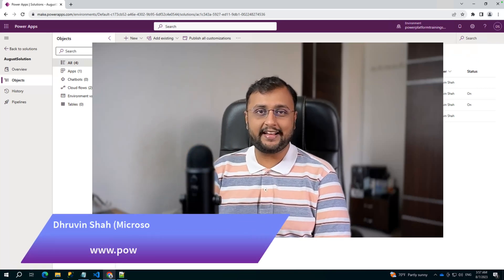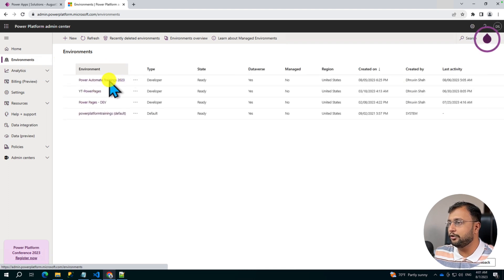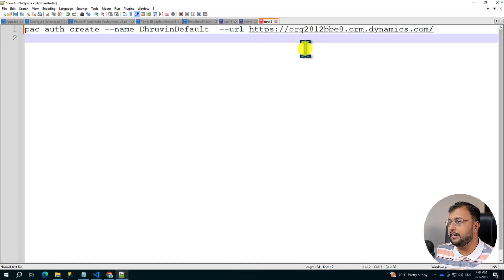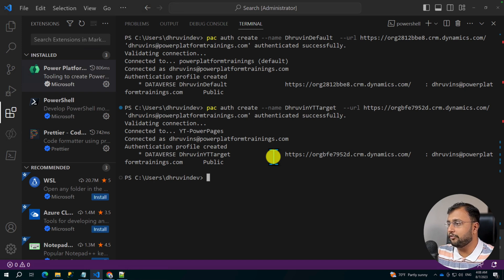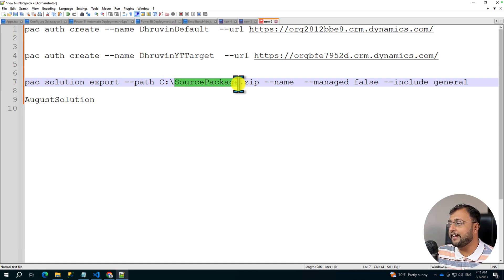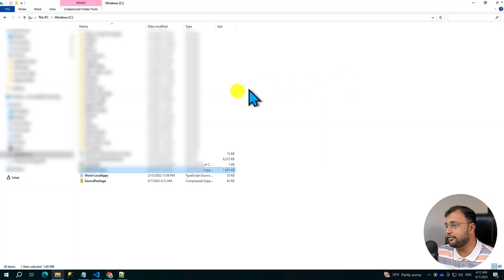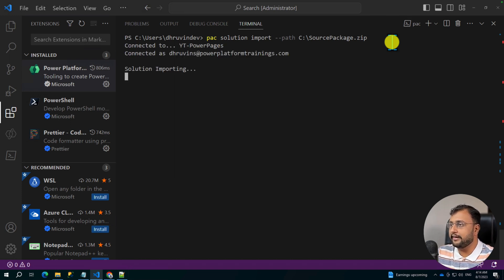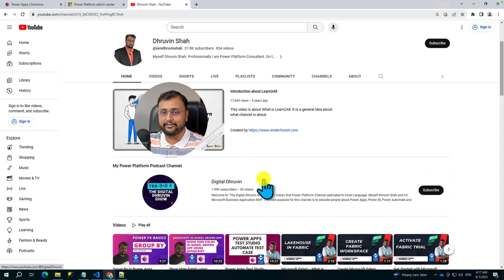Export Import Solution using Power Platform CLI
During this video, we will learn how we can perform Production deployment of Power Platform solution from one environment to another environment using Power Platform CLI. Power Platform CLI offers two commands to export the solution and Import the solution back to the target environment. You can automate your Power Platform Solution deployment process using CLI commands. Let's check this in depth!

Key Learning from the Session:
1. Power Platform Solution Deployment
2. Export/Import Solution in Power Apps using CLI
3. Power Platform CLI to export/import solution
4. Export Import Solution using Power Platform CLI
5. Dev to Prod Deployment in Power Platform

Chapters:
00:00 Start
00:51 Overview of Use Case
01:15 Get Environment URLS
01:57 Visual Studio Code and Power Platform CLI
02:30 Create Authentication Profile
04:18 Check Created Profile
05:10 Export Solution
08:00 Select Target
08:20 Import Power Platform Solution using Power Platform CLI

How to Install Power Platform CLI?